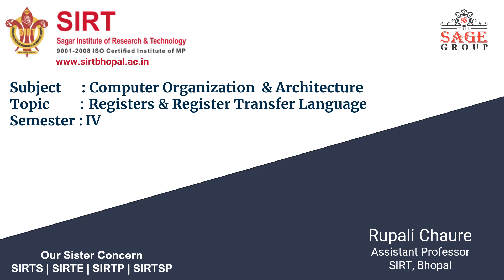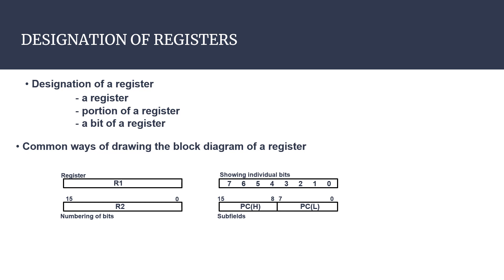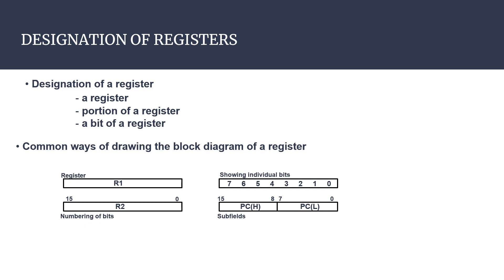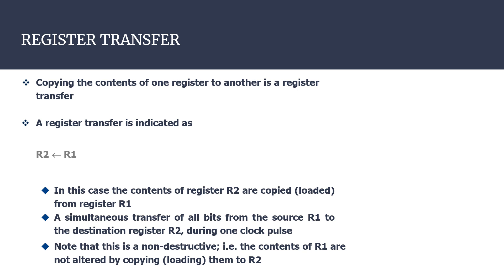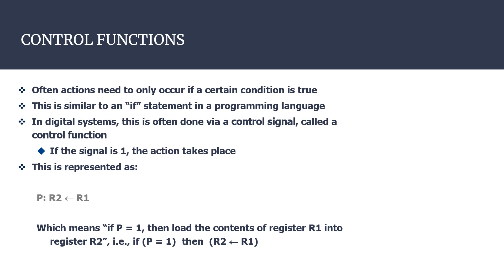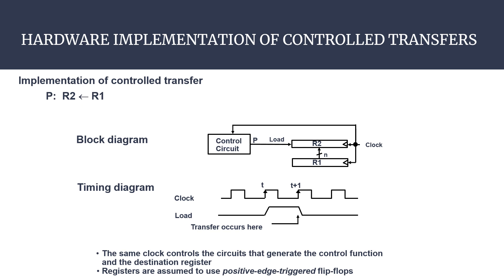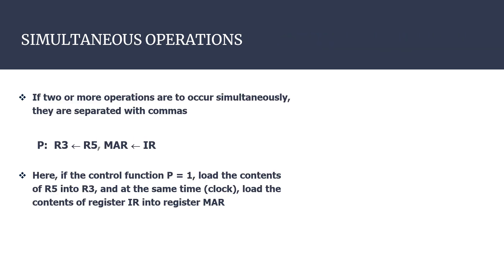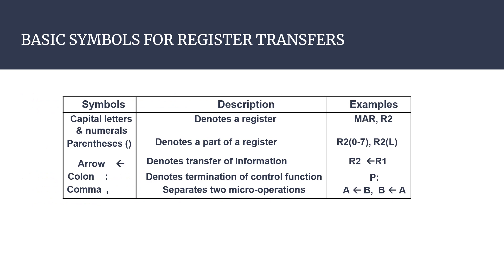Register and Register Transfer Language Notations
Registers are a type of computer memory used to quickly accept, store, and transfer data and instructions that are being used immediately by the CPU. The information transformed from one register to another register is represented in symbolic form by replacement operator is called Register Transfer.